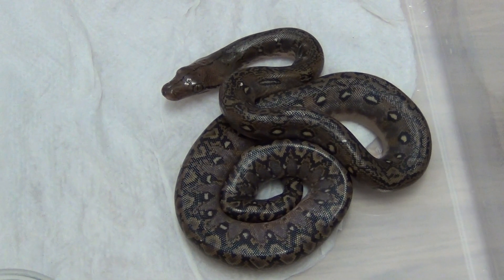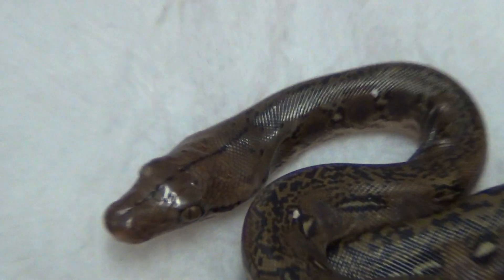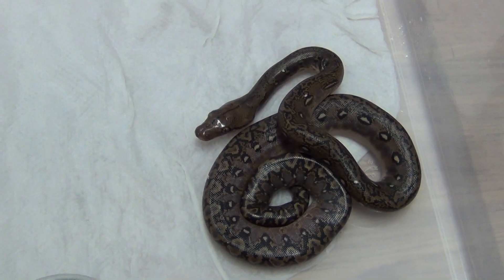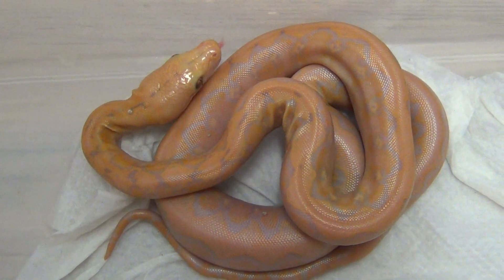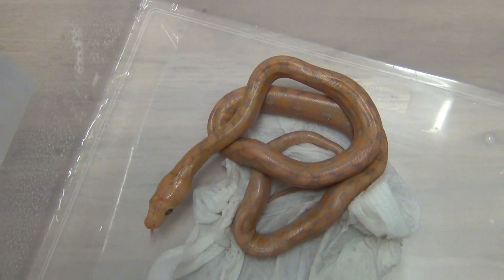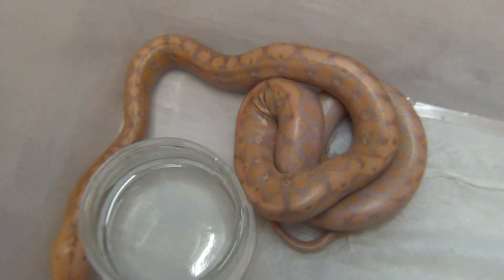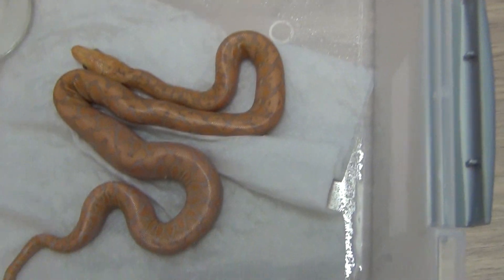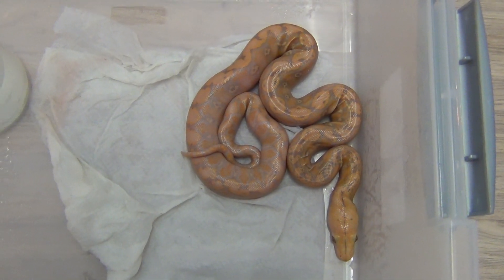Super dwarf retics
Result of breeding a super dwarf retic het snow to a super dwarf het snow. Right now 8 are out, 7 albino and 1 normal